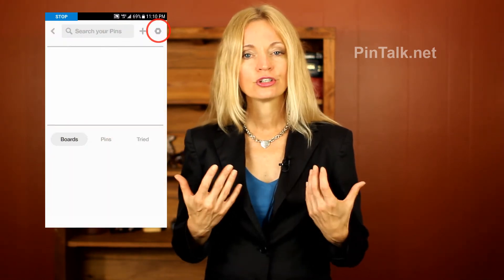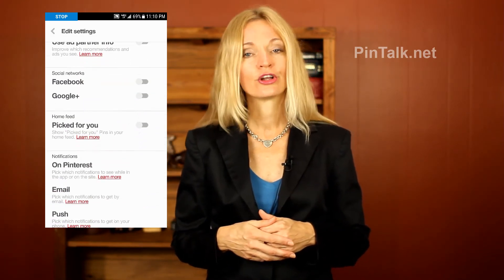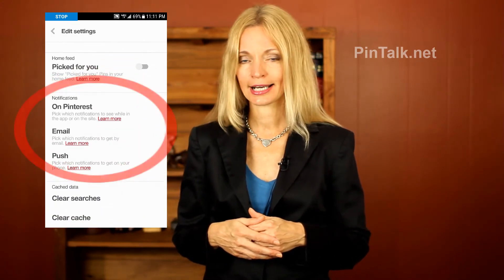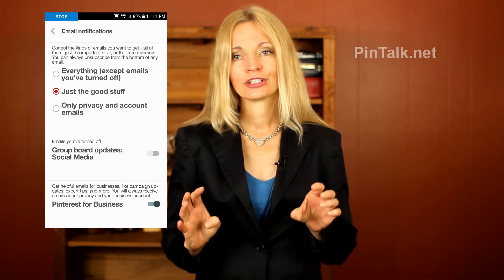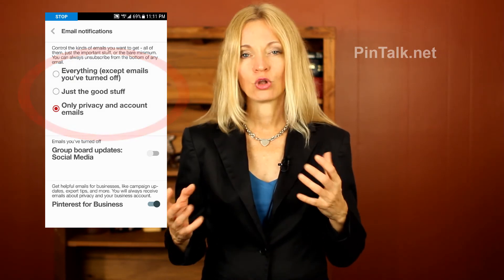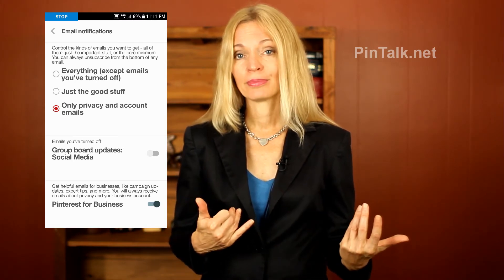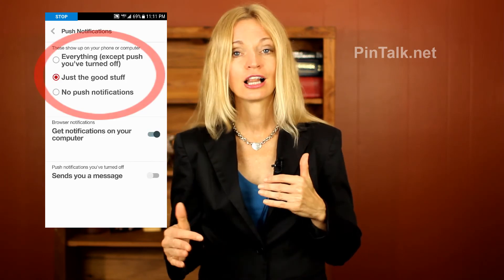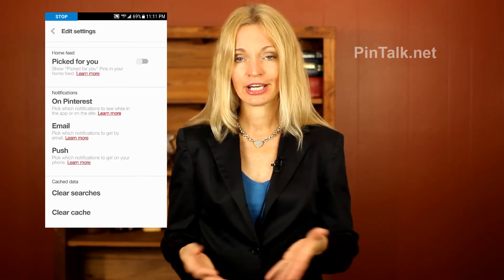How to Change Pinterest Notification Settings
How to Change Pinterest Notification Settings. Learn how to edit your Pinterest notifications. Pinners can increase or decrease the number of notifications they receive - email, desktop pop-ups, mobile push notifications - from Pinterest.

Too many can be annoying and cause you to miss out on the notifications you actually want to see.

OTHER RESOURCES:
Pinterest Ad Basics: